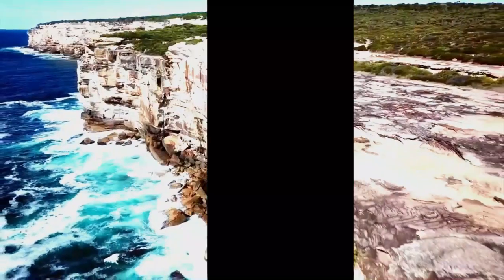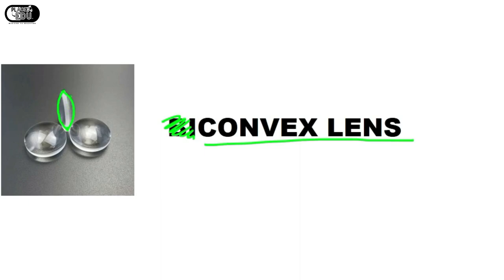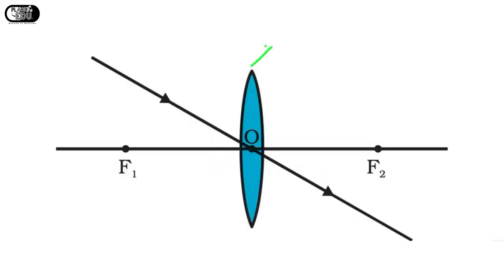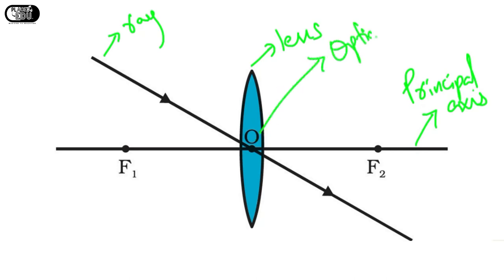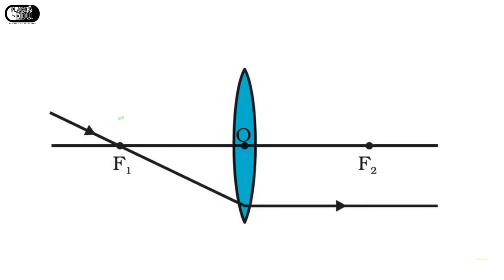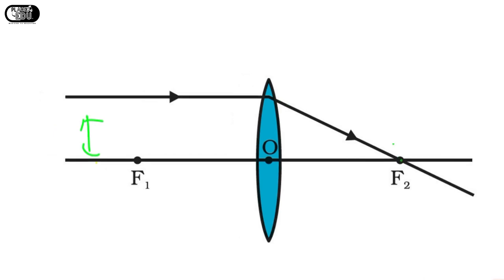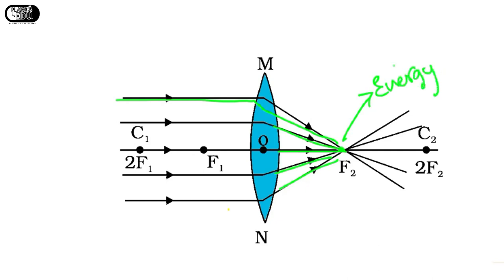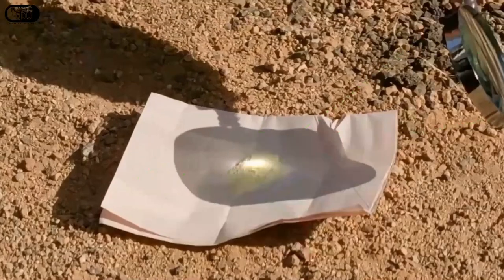SCIENCE FROM SCENES -2||CONVEX LENS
Another video in the playlist science from scenes...
In this video I have considered a scene from the movie preminchukundam ra in which Daggubati Venkatesh plays the leading role...